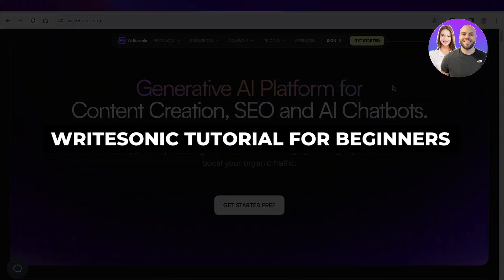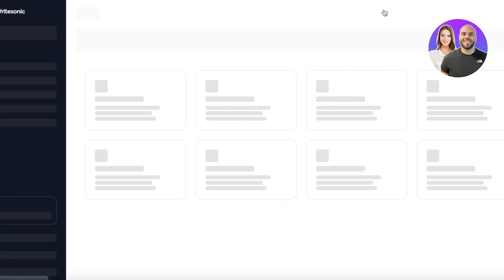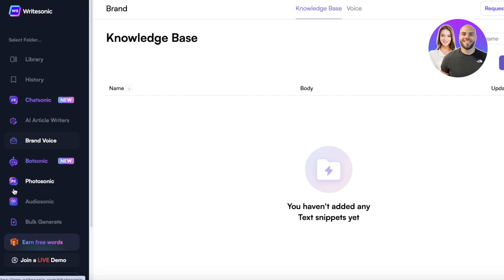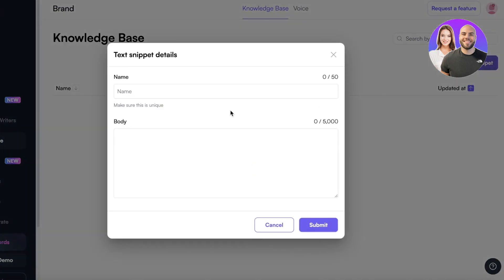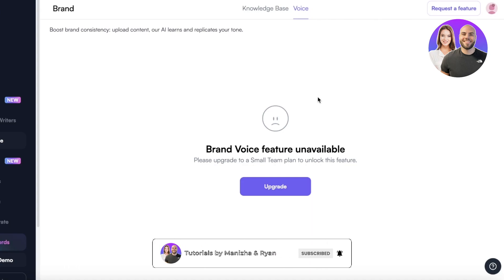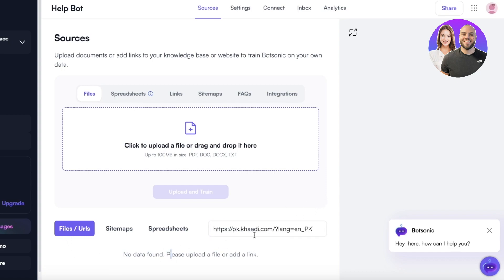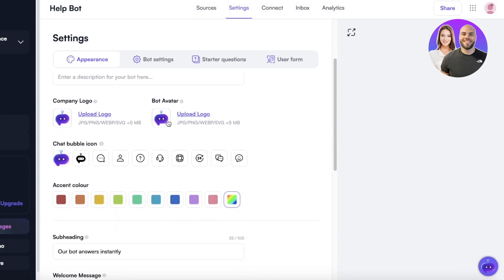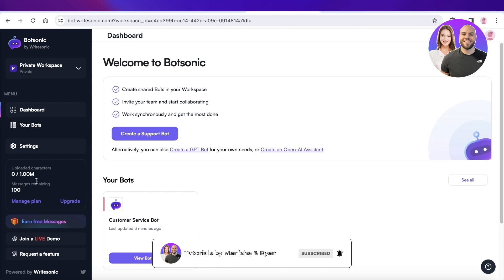WriteSonic Tutorial 2026 | How To Use Write Sonic For Beginners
WriteSonic Tutorial 2026 | How To Use WriteSonic For Beginners

In this video, we show you step-by-step how to use WriteSonic for beginners. This tutorial covers everything you need to know to use a chatbot in your Shopify store, create content, and streamline your business — even if you’re a beginner.